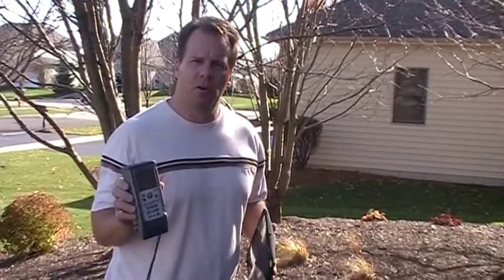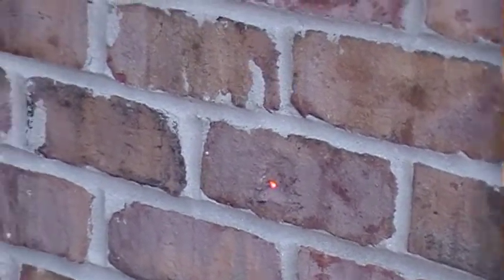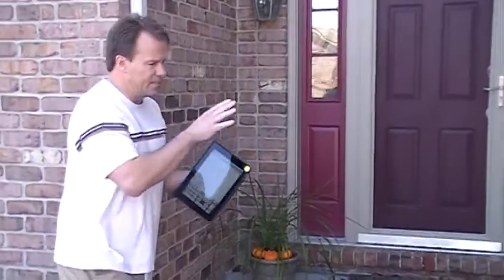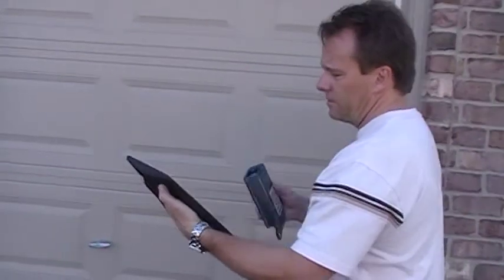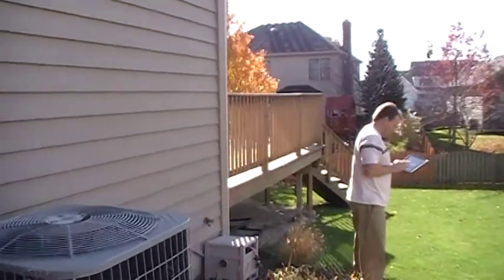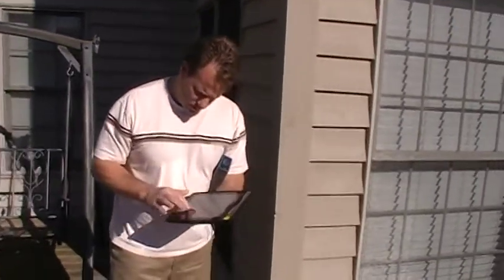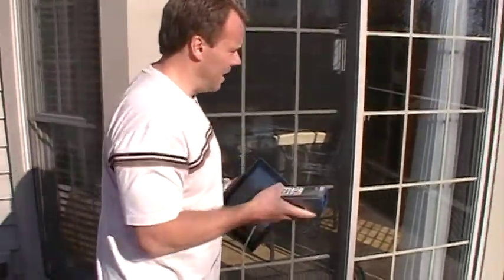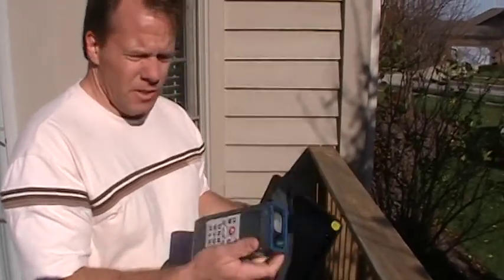Laser Measurement for Appraisers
Tips, Tricks & Tools for Appraisers with Mike Mila - Laser measurement.